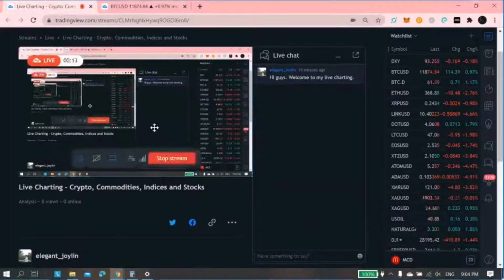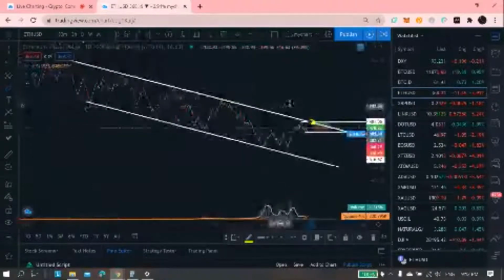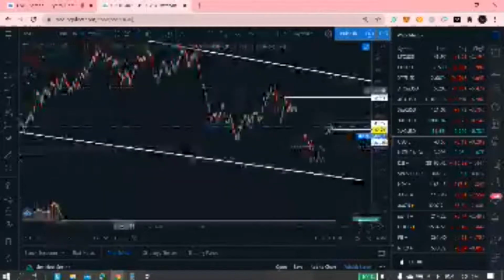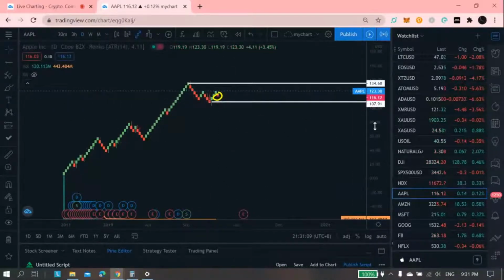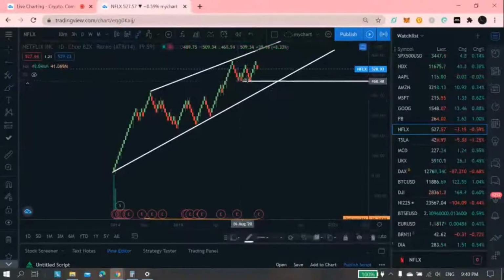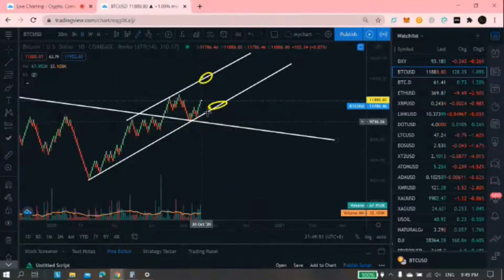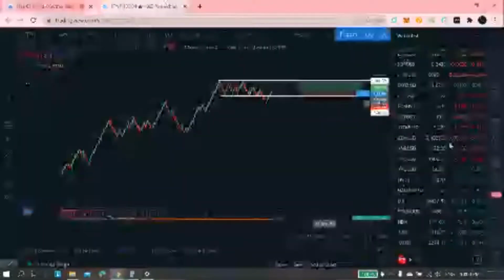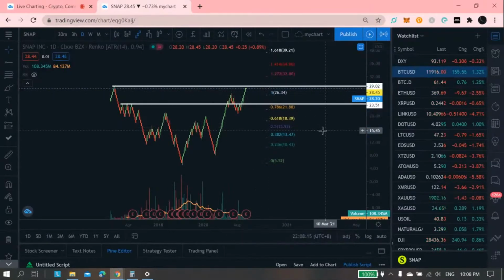Live Charting - Crypto, Commodities, Indices and Stocks